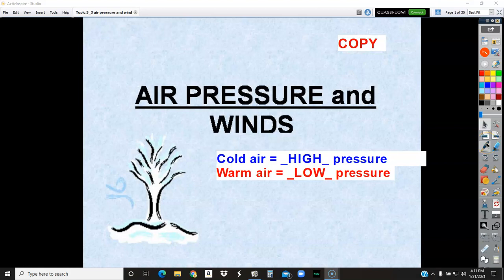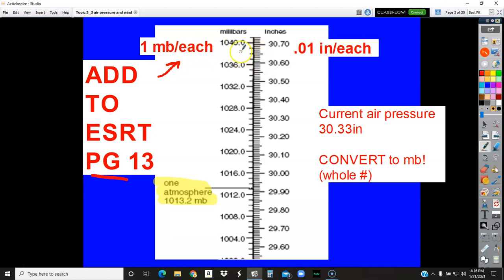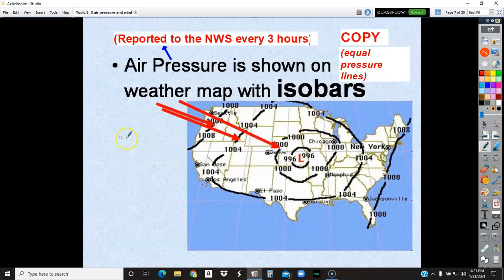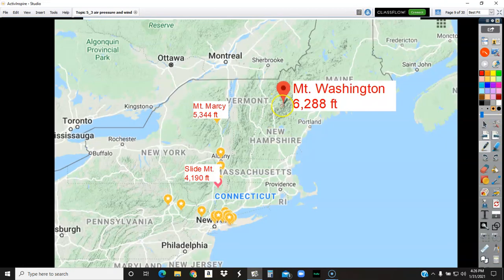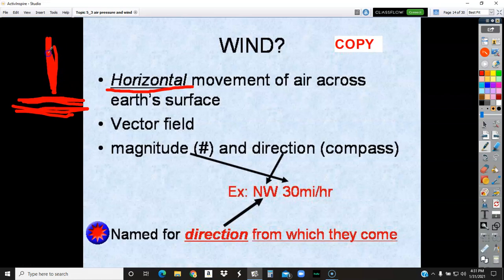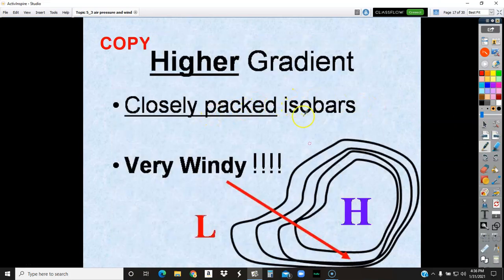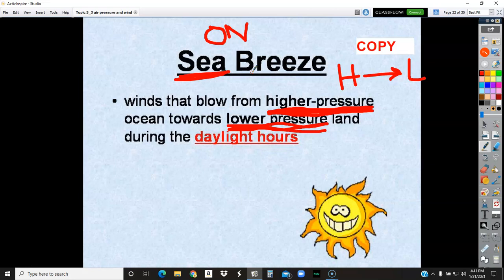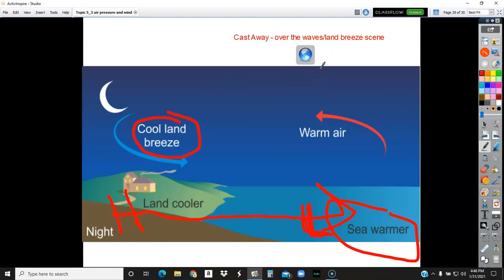Topic 5 3 Air Pressure and Wind VIDEO 2